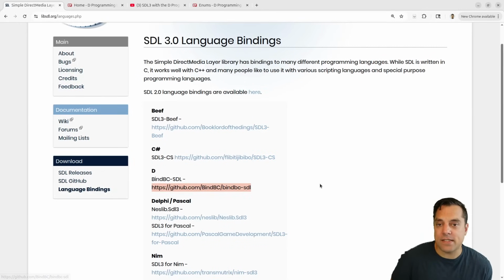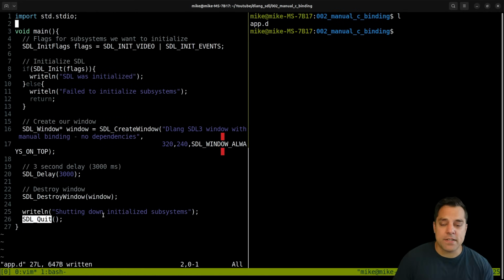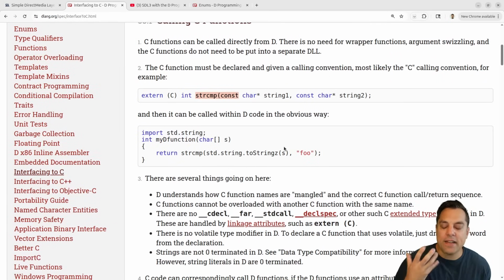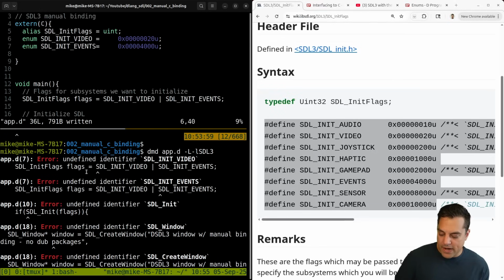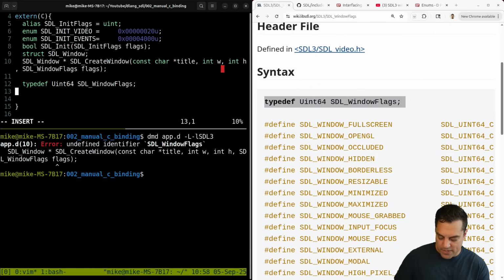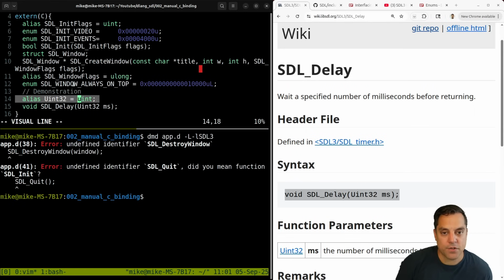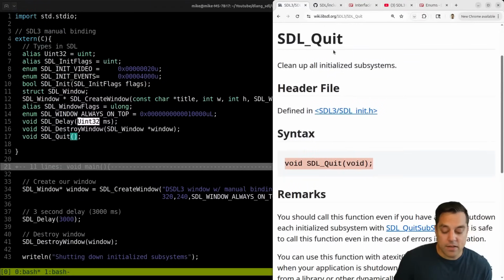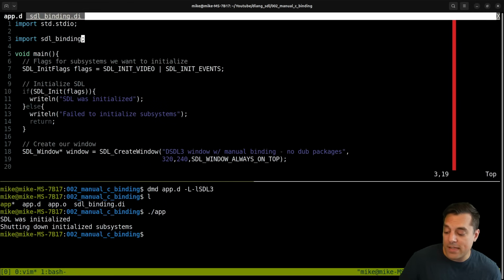D Game programming with SDL - Creating a manual binding with no dependencies [Episode 2.2]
►Lesson Description: In this lesson I show how to setup D and the SDL3 (simple directmedia layer) framework for games and graphics up on linux again, but this time with no dub packages or dependencies. The only thing you will need is the libSDL3.so (shared object library) and we will otherwise learn how to interface with a C library and create our own binding. This will hopefully otherwise show you an important skill for how to create bindings to libraries beyond SDL3 as well. As always, feel free to bring up any questions and discuss what you've learned!

// source/app.d
import std.stdio;

// SDL3 manual binding
extern(C){
  // Types in SDL
  alias Uint32 = uint;
  alias SDL_InitFlags = uint;
  enum SDL_INIT_VIDEO =     0x00000020u;
  enum SDL_INIT_EVENTS=     0x00004000u;
  bool SDL_Init(SDL_InitFlags flags);
  struct SDL_Window;
  SDL_Window * SDL_CreateWindow(const char *title, int w, int h, SDL_WindowFlags flags);
  alias SDL_WindowFlags = ulong;
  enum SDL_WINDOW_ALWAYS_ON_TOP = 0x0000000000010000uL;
  void SDL_Delay(Uint32 ms);
  void SDL_DestroyWindow(SDL_Window *window);
  void SDL_Quit();

void main(){
  // Flags for subsystems we want to initialize
 SDL_InitFlags flags = SDL_INIT_VIDEO | SDL_INIT_EVENTS;

  // Initialize SDL
 if(SDL_Init(flags)){
  writeln("SDL was initialized");
 }else{
  writeln("Failed to initialize subsystems");
    return;
  // Create our window
  SDL_Window* window = SDL_CreateWindow("DSDL3 window w/ manual binding - no dub packages", 320,240,SDL_WINDOW_ALWAYS_ON_TOP);
  // 3 second delay (3000 ms)
  SDL_Delay(3000);
  // Destroy window
  SDL_DestroyWindow(window);
 writeln("Shutting down initialized subsystems");
 SDL_Quit();